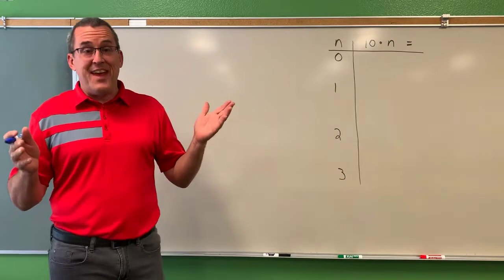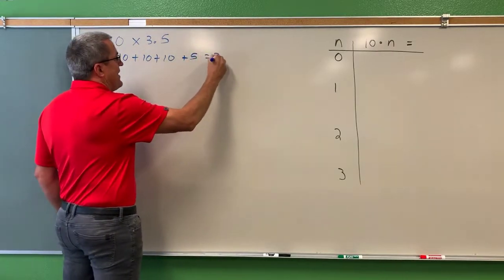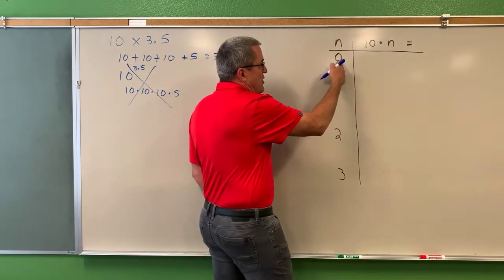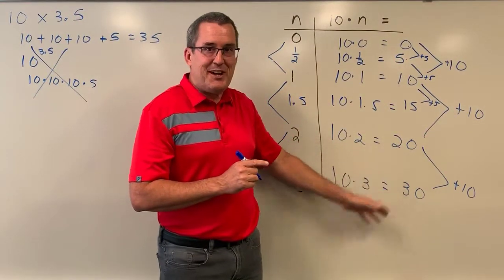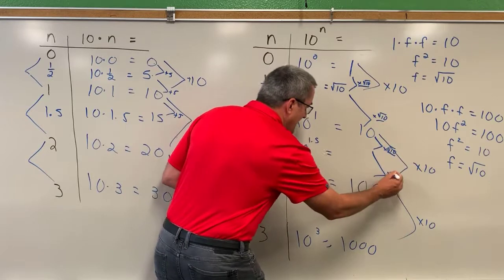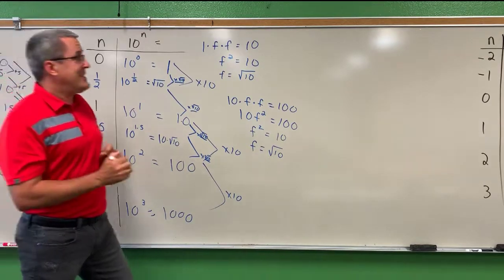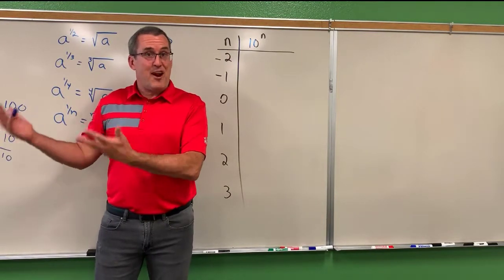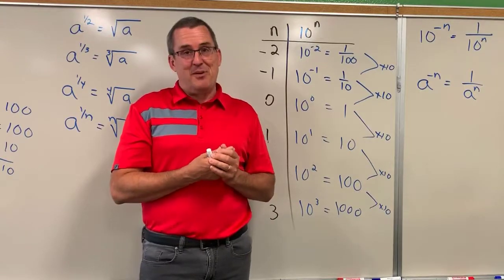Fractional and Negative Exponents (Dr. Scott Adamson)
This video goes over fractional and negative exponents.